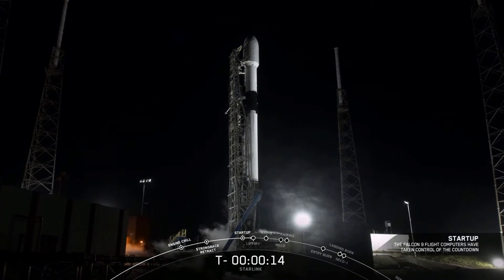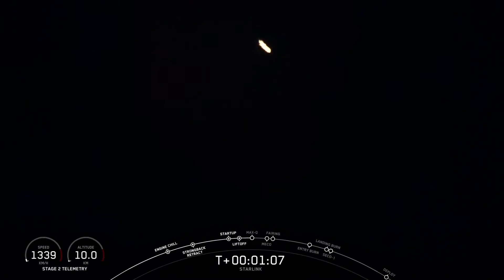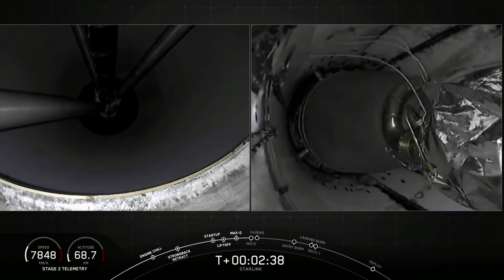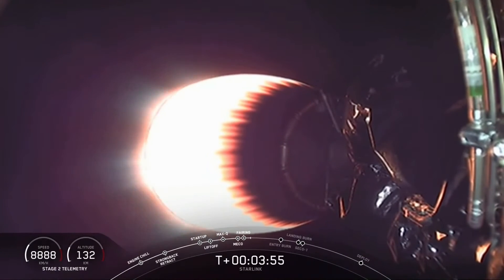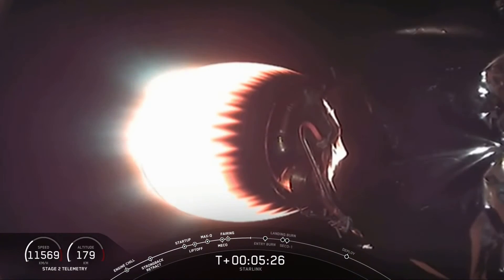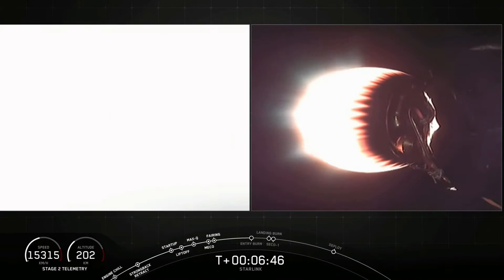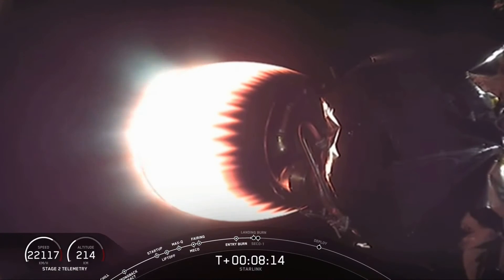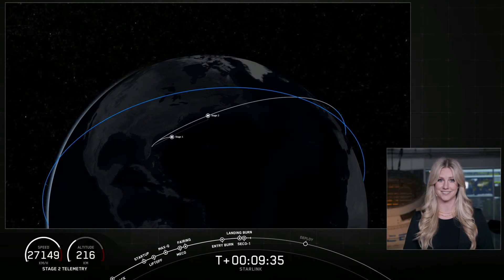SpaceX Starlink-16 Launches! + (Droneship Landing)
Watch SpaceX launch its sixteenth Starlink mission with 60 Starlink satellites aboard from Space Launch Complex 40 (SLC-40) at Cape Canaveral Air Force Station.